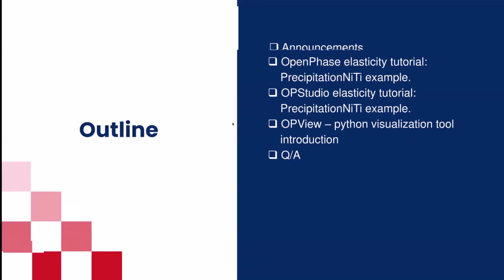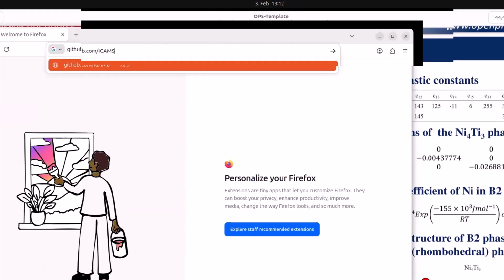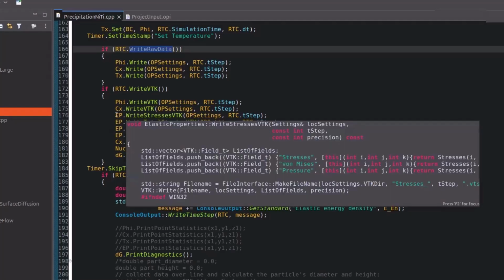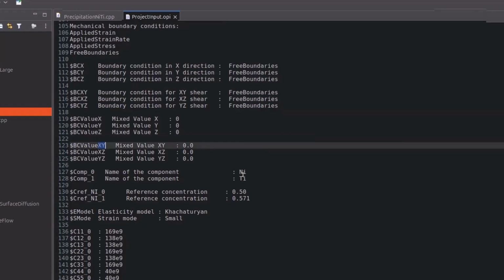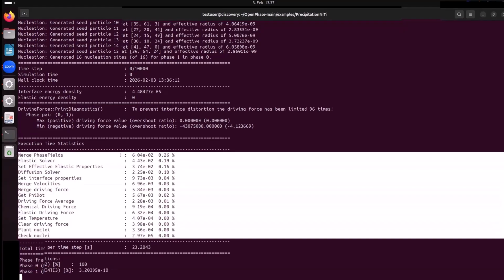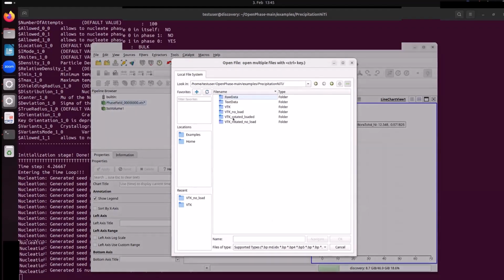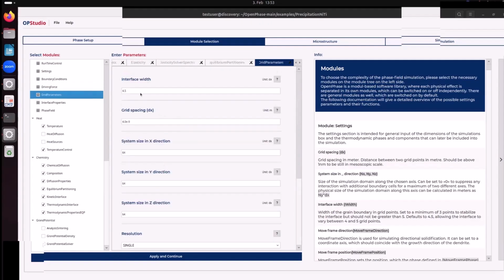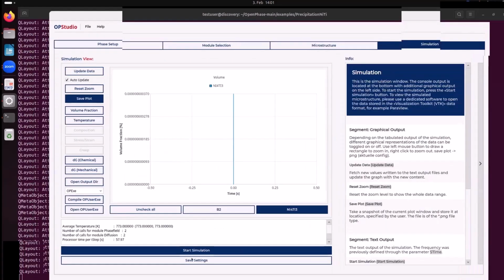OpenPhase Tutorial: Elasticity Coupling in Phase-Field Simulations | Ni–Ti Precipitation | OP Studio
Master the complexities of phase-field simulations with this comprehensive tutorial focused on elasticity coupling and Nickel-Titanium (Ni-Ti) precipitation. This session explores how to integrate mechanical effects with diffusion-controlled processes to accurately model microstructure evolution in advanced materials like shape memory alloys.

Key topics covered include:

The importance of Ni-Ti precipitation in tuning martensite start temperatures for industrial and medical applications.

Understanding lenticular precipitate shapes through rhombohedral symmetry variants and eigenstrain.

Detailed walkthrough of OpenPhase source code, including header files for mechanics, diffusion, and boundary conditions.

Configuring project input files for runtime control, grid resolution, and periodic boundary conditions.

Setting up mechanical boundary conditions, including applied stress and free boundaries.

Visualizing simulation results using Paraview to inspect phase fractions, stress distributions, and composition line scans.

A hands-on guide to OP Studio, demonstrating how to use the graphical user interface for faster simulation setup and monitoring.

Preview of OPview, a new Python-based tool for quick visualization of simulation data.

This tutorial is ideal for material scientists, researchers, and students working with phase-field modeling and metallurgical simulations.

Timestamps:
00:00:00 Introduction to Elasticity Coupling
00:02:00 Accessing the OpenPhase Academic Version
00:03:00 Scientific Background on Ni-Ti Shape Memory Alloys
00:06:20 Symmetry Variants, Eigenstrain, and Lattice Distortion
00:08:45 OpenPhase Library Structure and Header Files
00:11:00 Defining Simulation Objects and Modules
00:15:40 Generating VTK Files for Microstructure Analysis
00:17:00 Configuration of Project Input and Runtime Control
00:23:00 Mechanical Boundary Conditions and Elasticity Modeling
00:26:30 Transforming Symmetry Variants and Stiffness Tensors
00:27:20 Nucleation Density and Growth Kinetic Parameters
00:30:30 Compiling and Executing the Simulation
00:32:40 Paraview Tutorial: Visualizing Lenticular Precipitates
00:36:50 Analyzing Stress Components and Composition Scans
00:38:15 Modeling Rotation and External Loading Scenarios
00:44:45 OP Studio Walkthrough: GUI-Based Simulation Setup
00:54:30 Introduction to the OPview Python Visualization Tool

Category: Science and Technology